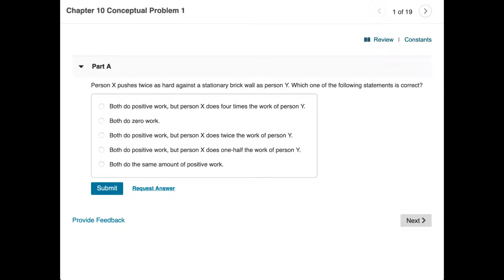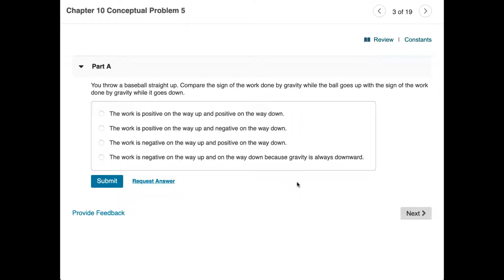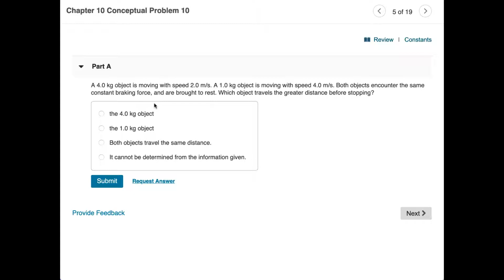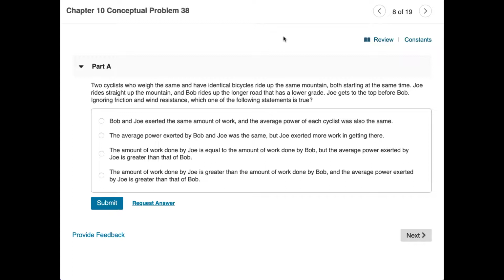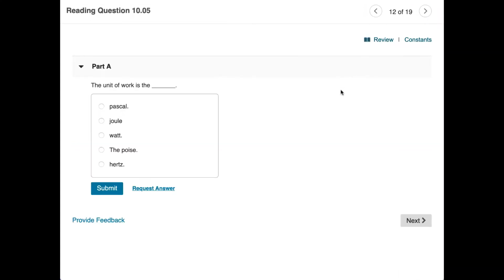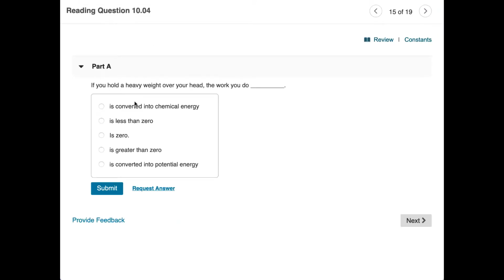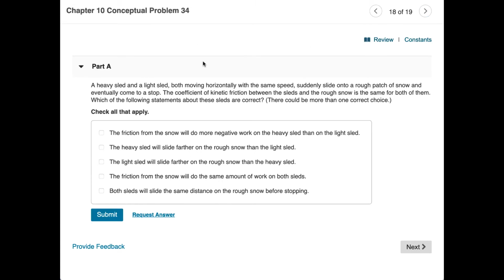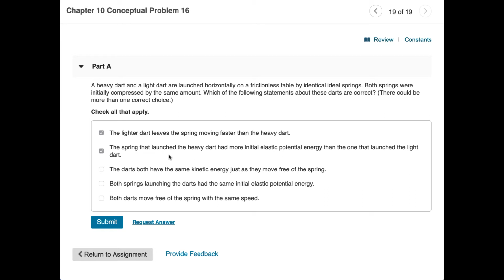HW Assessment V Prep